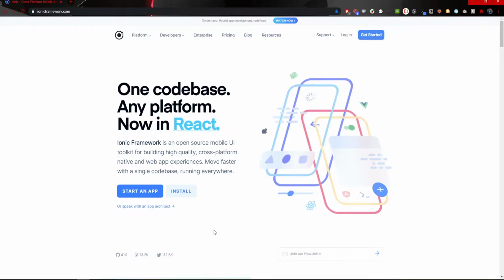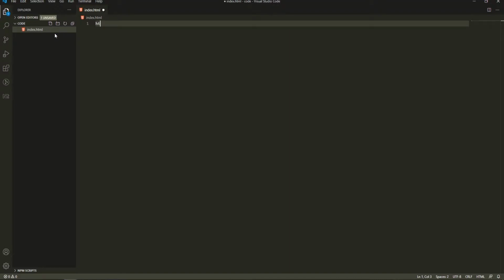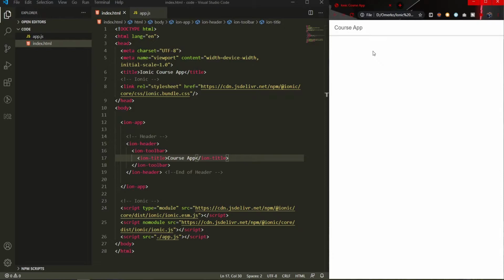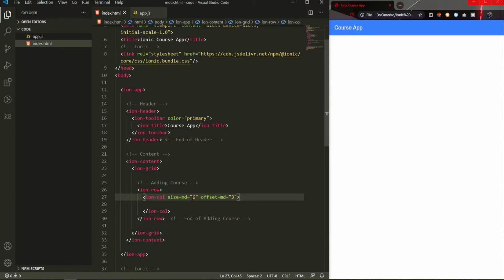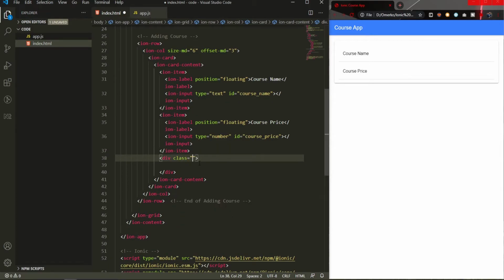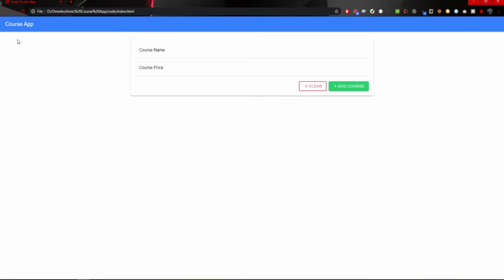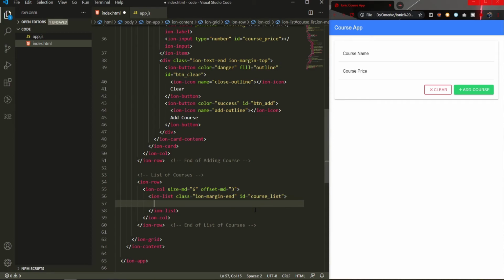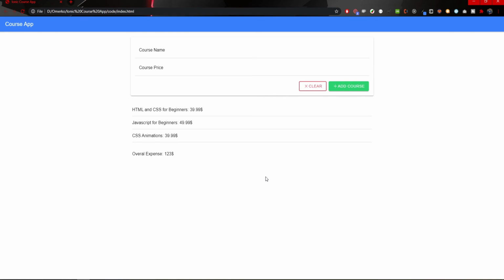Ionic Crash Course - Course App #1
Let's jump into Ionic and learn how could we use it on it's own. We will create real life example of Course App with Ionic. Learn how to install Ionic, use it's components, properties, classes and much more.

✦ SKILLSHARE:
- Get 2 Months for free on Skillshare by clicking on this